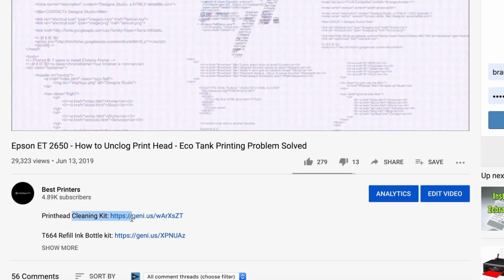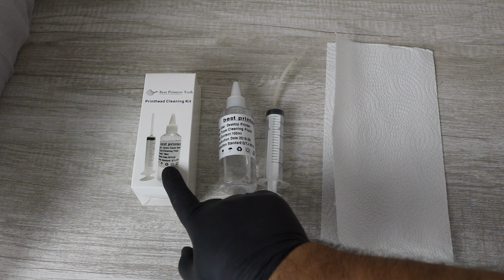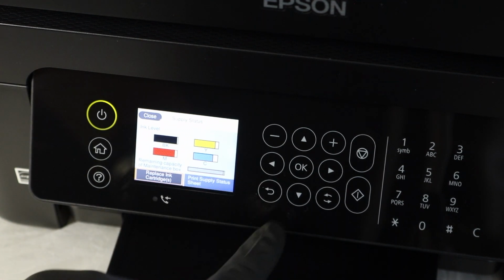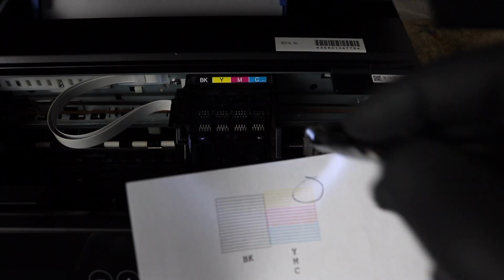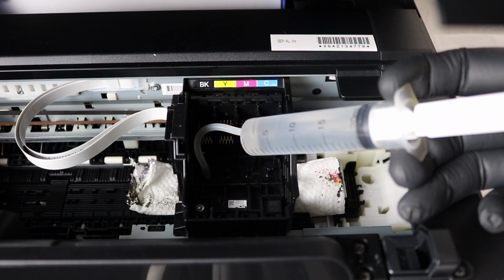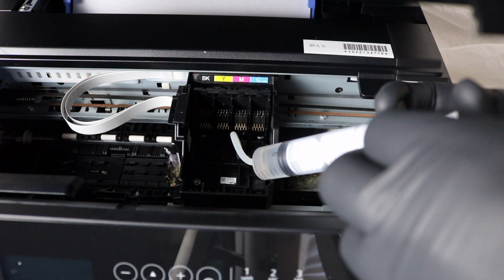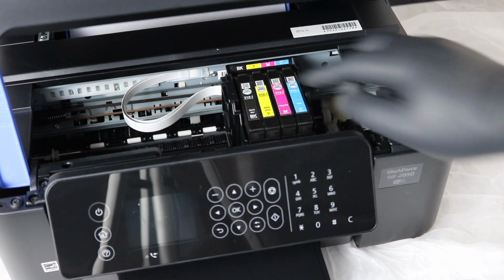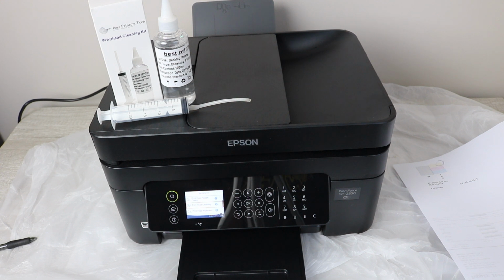Epson WF 2850 How To Clean Printhead - Steb-By-Step Instructions - Not printing Black, Color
Claims made in repair videos are deemed reliable but not guaranteed. Each situation is unique and your printer may not be repairable. Brandon or Best Printers cannot be held liable for any damage caused to printers from the use or misuse of these instructions.